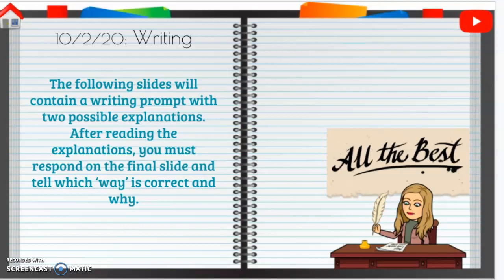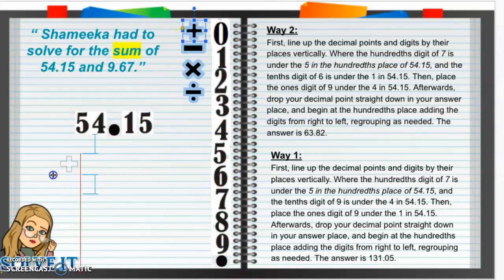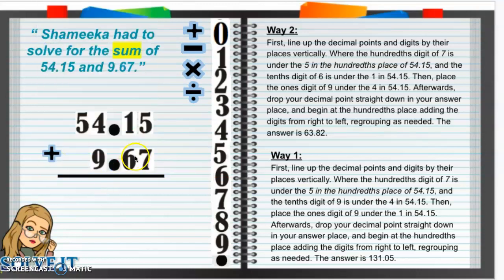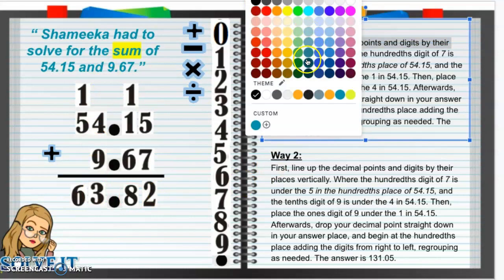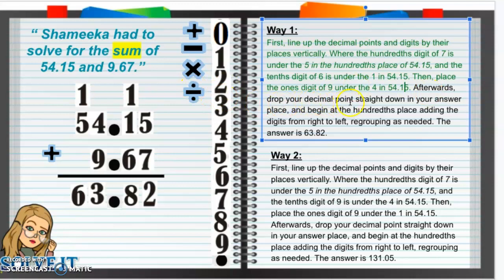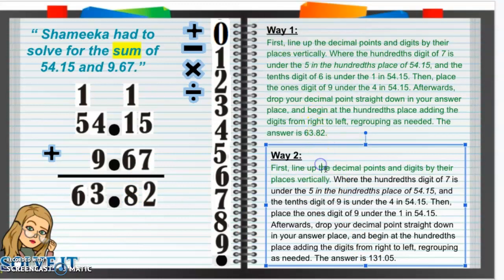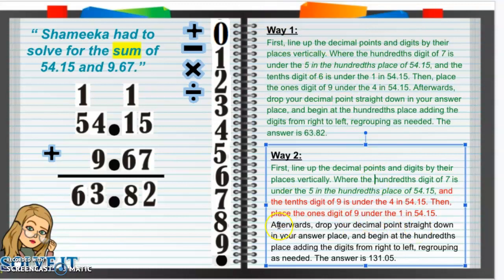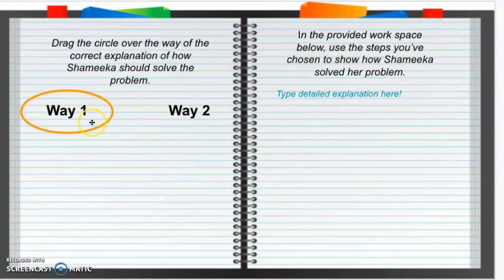10/2/20 Writing - Schnaterbeck